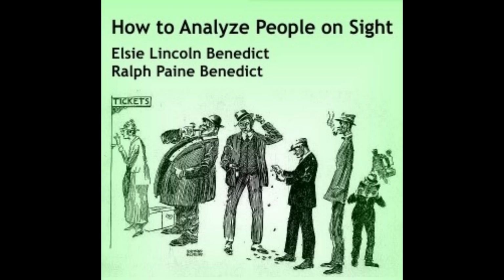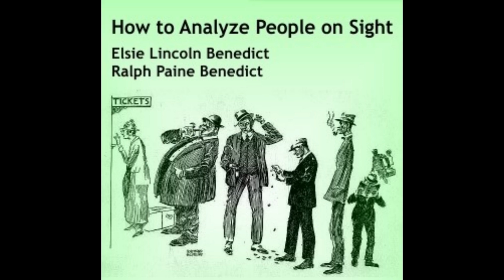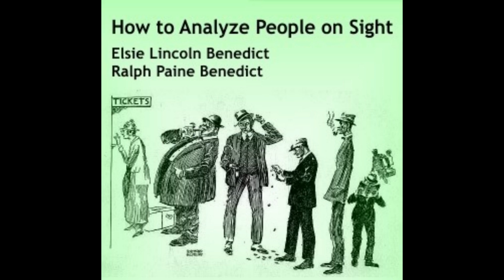How to Analyze People on Sight Through the Science of Human Analysis: 01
Audio Book
How to Analyze People on Sight Through the Science of Human Analysis: The Five Human Types
Elsie Lincoln Benedict and Ralph Paine Benedict

In this popular American book from the 1920s, accomplished public speaker and self-help charlatan Elsie Lincoln Benedict outlines her pseudo-scientific system of "Human Analysis". She proposes that, within the human race, five sub-types have developed through evolutionary processes, each with its own distinct character traits and corresponding outward appearance. She offers to teach the reader how to recognise these five types of people and understand their innate differences. Her ideas have never been taken seriously by the scientific community, but this book is considered a classic within its genre and remains in print today. (Summary by Carl Manchester)